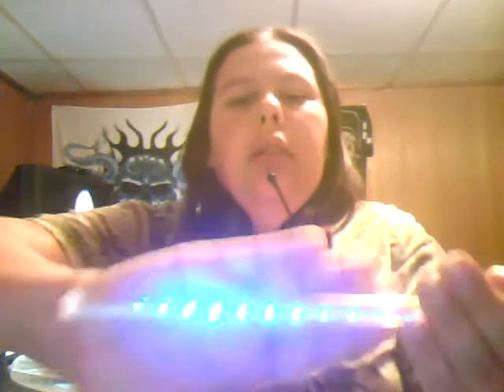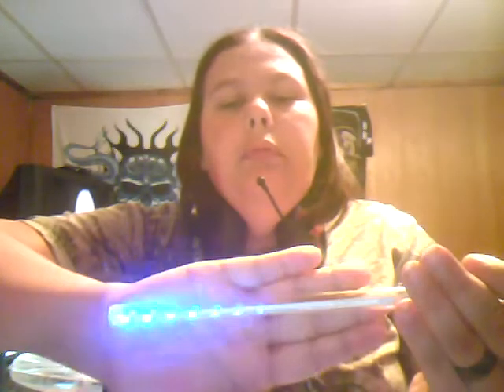Vmanoo LED outdoor Lights 8 Tube Meteor Shower Rain Lights (Blue)